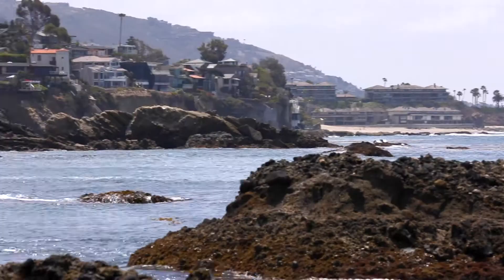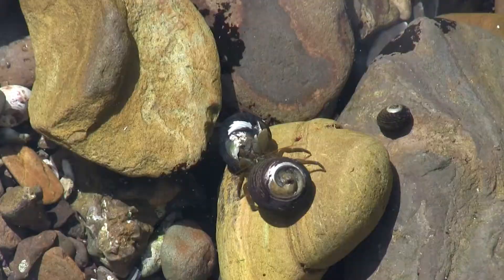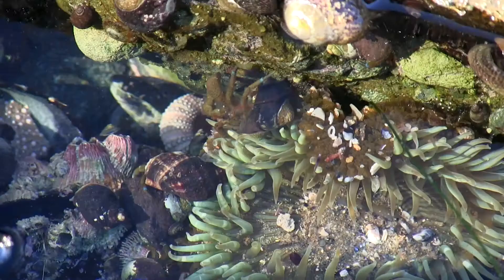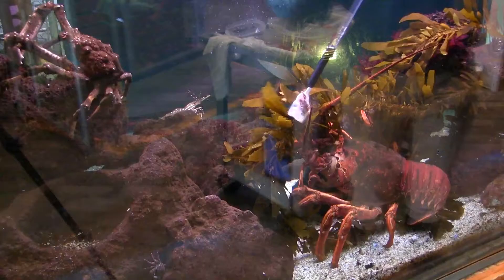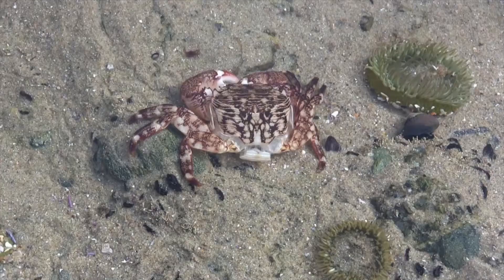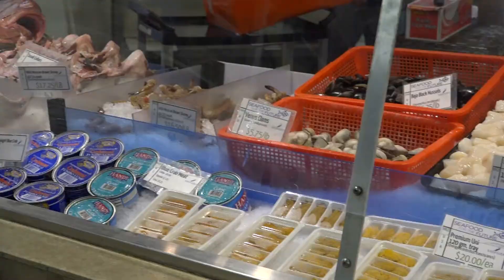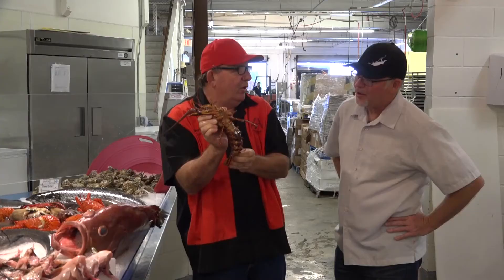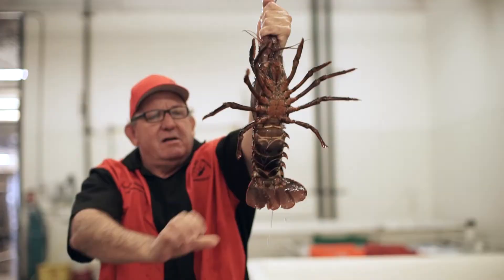Crabs and Lobsters Trailer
Mussels are an important part of any tide pool habitat. They are the primary food source for sea stars, predatory snails and many other tide pool animals. They can filter several gallons of water and hour and are great space competitors. Mussels however only seem to live in a narrow band in the tide pool region. Why is this and why do they only seem to live in certain places in the tide pool. On this episode of Life in a Tide Pool, ) follow the host and local experts as they explore the tide pool at Whites Point ) and learn the answers to these questions. Visit a local aquarium to learn how they can attach to rocks using Byssal threads. These are tiny threads are stronger than steel and used by the mussels to attached to rocks and sometimes other mussels. Also learn about the types of clams commonly found in tide pools while visiting a local fish market. To view the entire episode, pelase visit our webpage More information about mussels and clams is available